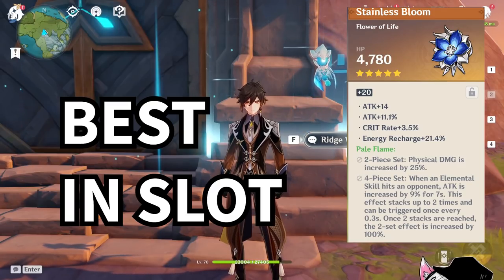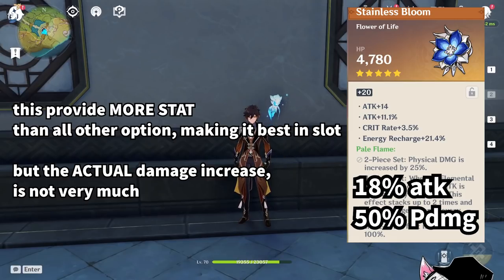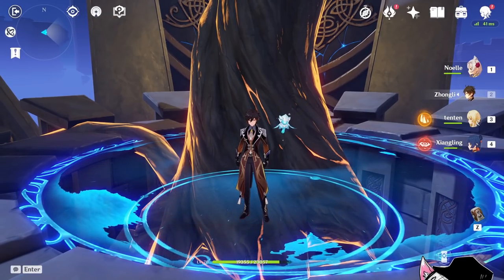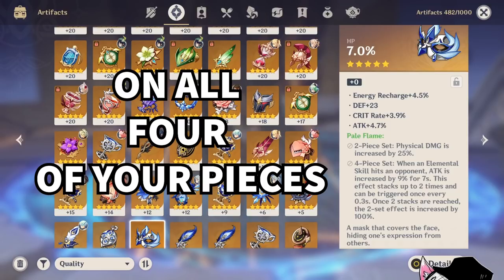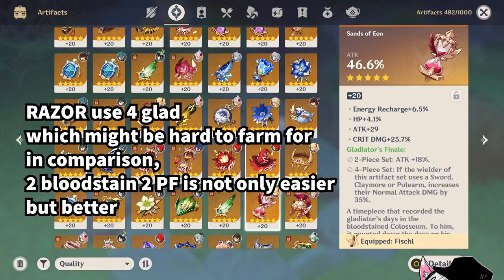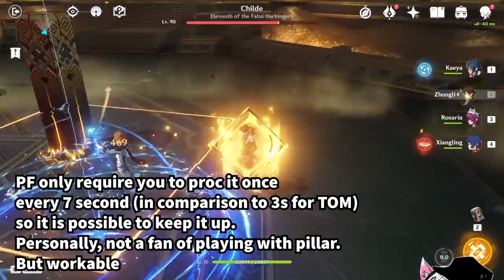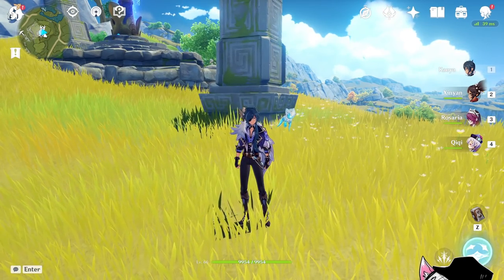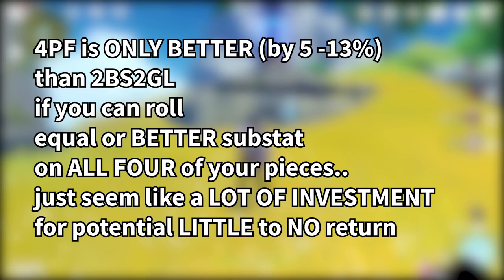Pale Flame is BEST IN SLOT but does that make it WORTH YOUR RESIN? [Genshin Impact]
this time around ,we will talk about the new 1.5 artifact set, the pale flame set.

Pale flame is JUST THE SAME as 2bloodstain 2 glad, except with another 25% phy damage ontop.
Which mean the ACTUAL damage increase is very little. And so therefore i think it is not worth farming , over just using your existing bloodstain set and glad set.

While on character, like keqing, xinyan, and razor or rosaria/kaeya. you can up keep the stack.
It might be hard to upkeep the stack on some other character, like zhong li, xingling or amber.

As always, it is UP TO YOU to decide if you think it is worth

TS:
00:00 basic overview, 4PF vs 2GL2BS, 4GL
01:26 the GAIN you get from using 4 PF over 2GL2bS
02:35 IS IT WORTH YOUR RESIN
04:31 why 2 PF2BS COULD be worth farming
05:25 stacking overview on almost every character
07:38 Final remark, how this applies to future artifact
08:56 TLDW on why pale flame is not too worth farming for